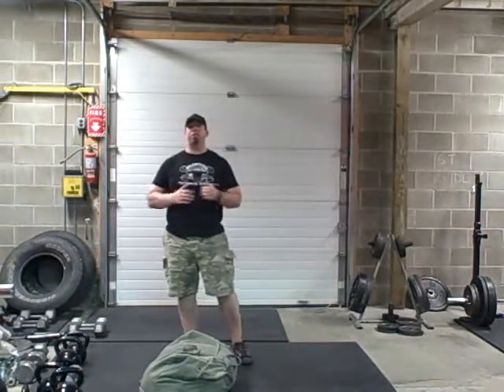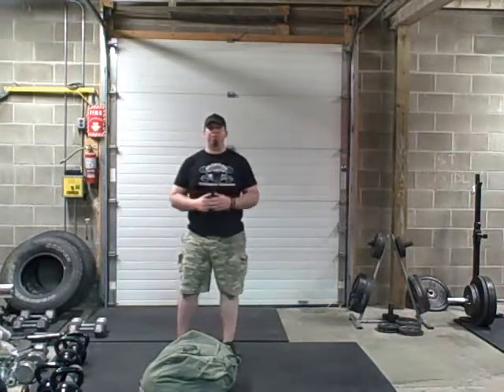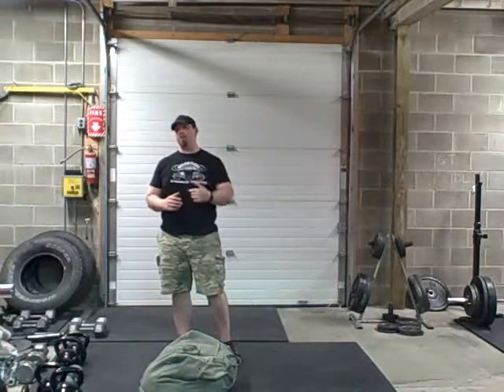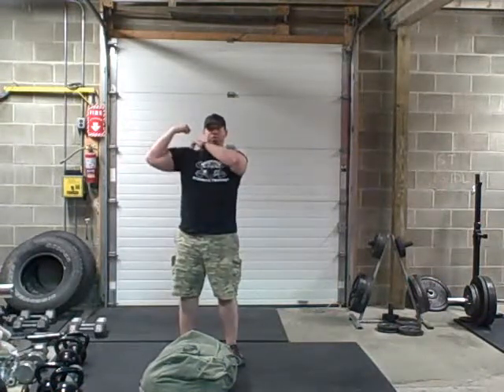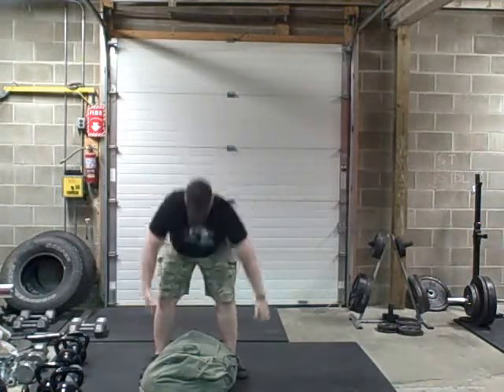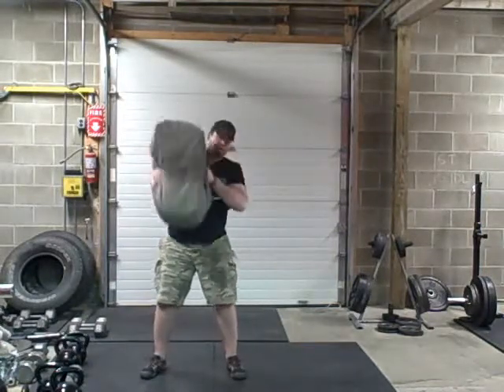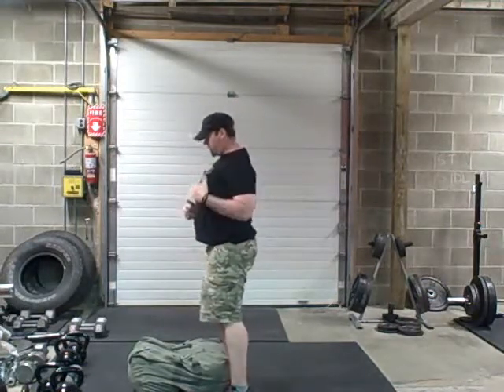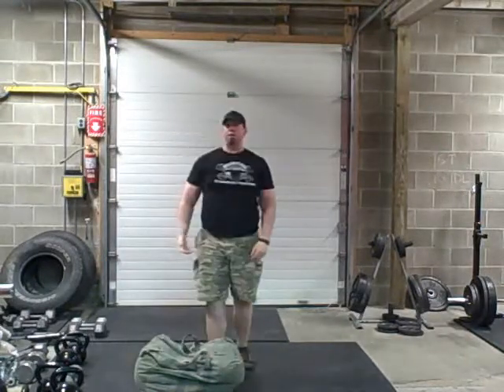Football Lineman Training - Explosive Sandbag Exercise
Football lineman training sandbag exercise.  This is a power and conditioning exercise we do at Relentless to build strong, tough linemen.  Check out this football lineman training sandbag exercise!